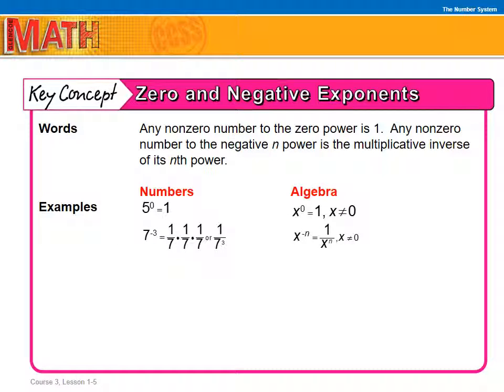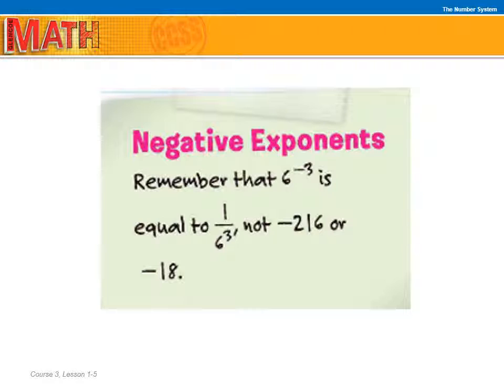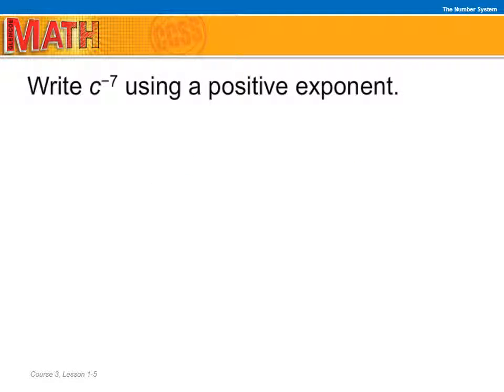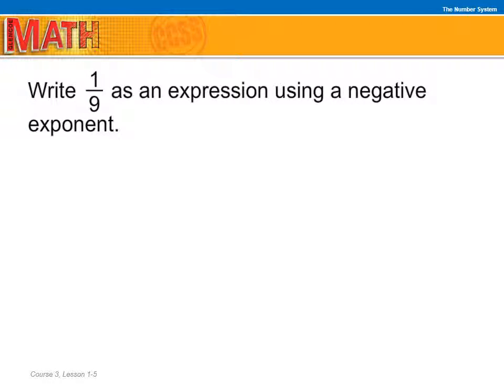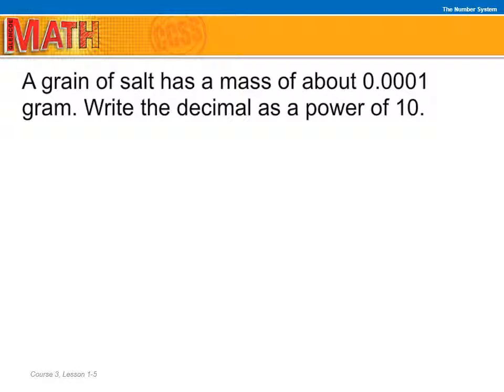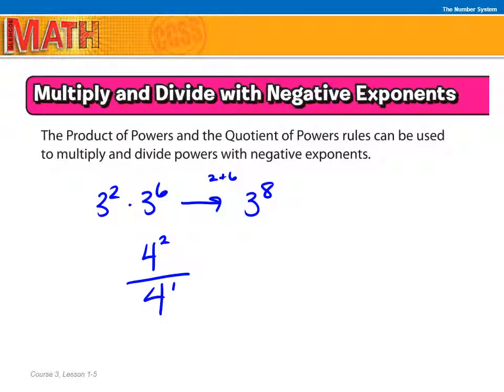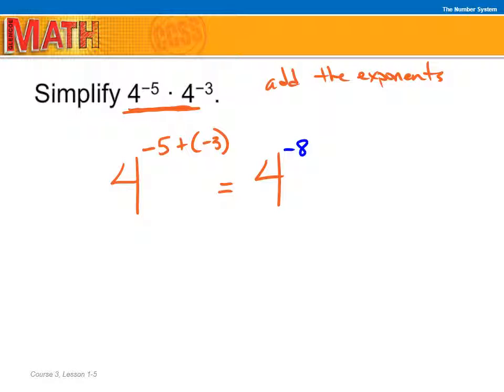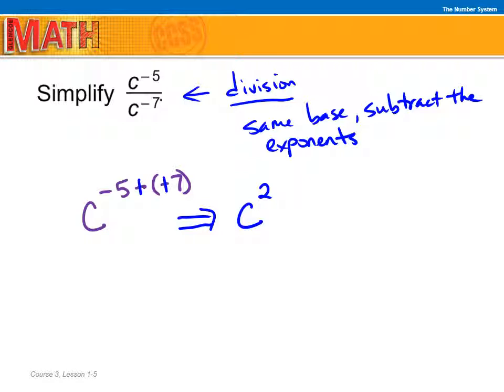1.5 Negative Exponents